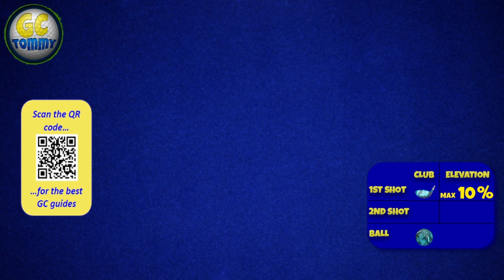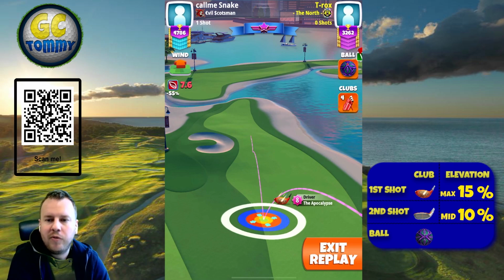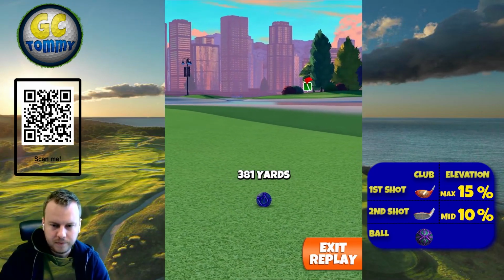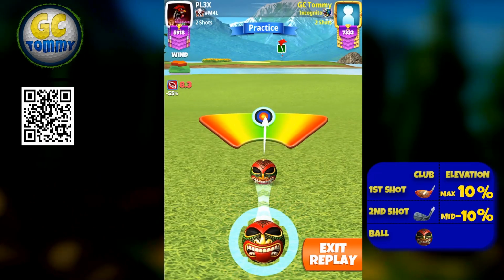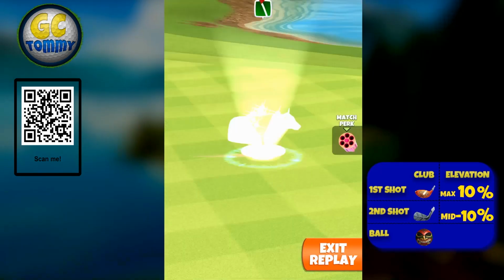MASTER Playthrough, Hole 1-9 - Canada 9-hole cup! *Golf Clash Guide*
This is the playthrough for Master division with various wind for the Canada 9-hole cup. Playing from 3rd tee.